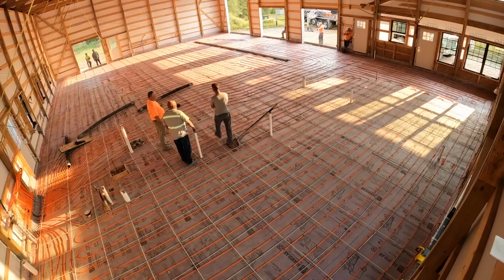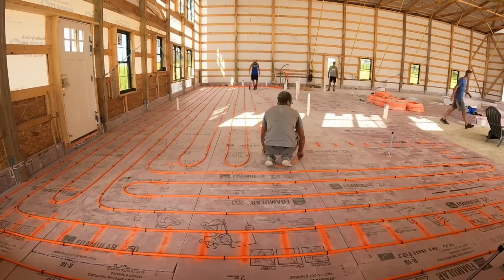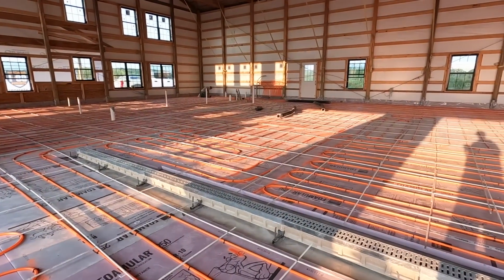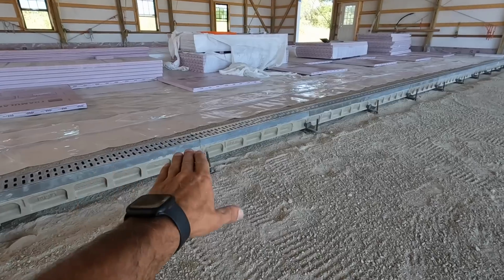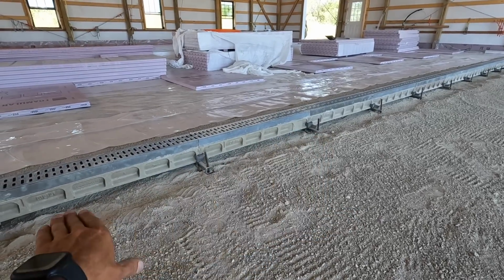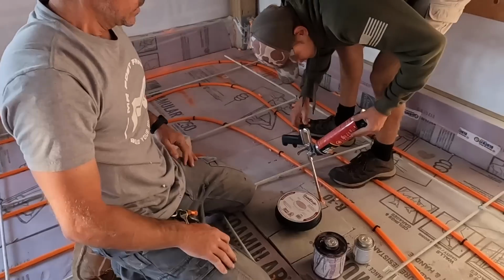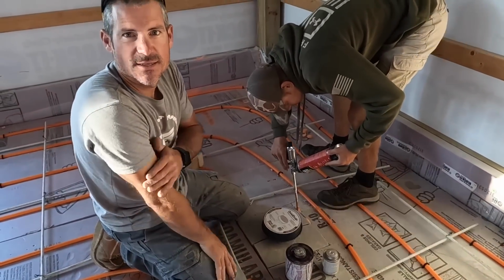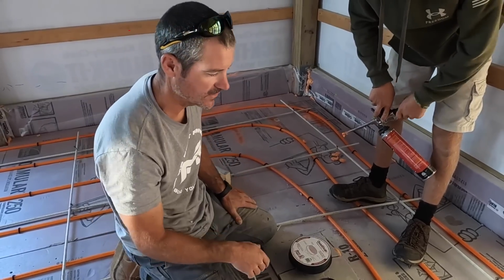The Barndo Build | Day 35: Concrete Slab | Ep 21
This is episode 21 to a complete barndominium build. During this episode we provide an overview, tips, and pour a 80x56, 6" slab. This will be an 80x56x19, 2-story house with a 56x56 shop. The owners are calling this property Westberrie Acres.

0:00 Intro
1:22 Overview + Tips
3:09 Last Second Change
3:27 The Pour

MRPostFrame.com

TSINQ14KC81FIRHR
XXNITHZ7LFOCULVA
TEHJOM4AWZSLG82F